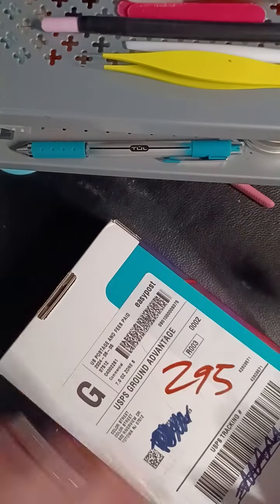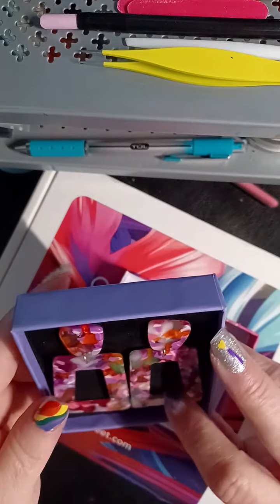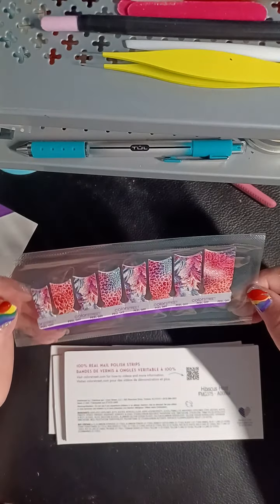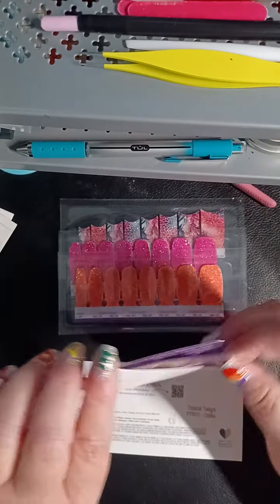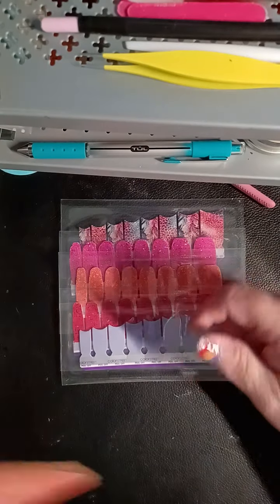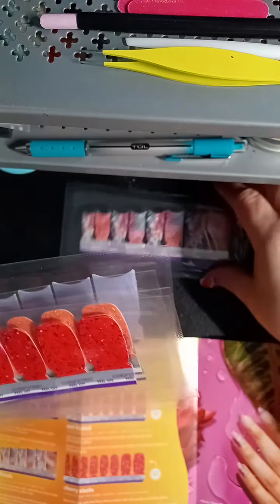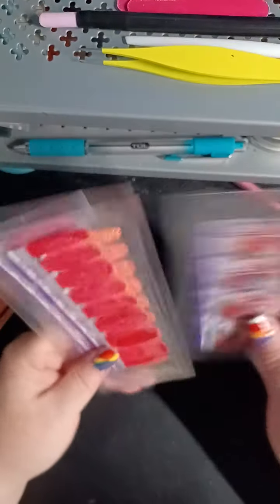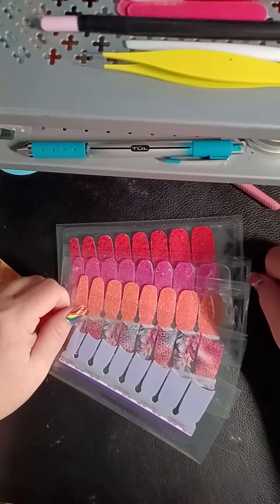June Color Street Sub Box 📦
Nail Tube-

Looking for more CS fun and flax bags? Join the Stacy's Sassy Crew group on FB! Day after photos, links to everything I love, games, helpful tips and tricks, live videos monthly, monthly mani's, challenge style mani's, and an amazing community to share our addiction!

99% of the time when I mention a book Im listening too it's free to listen or read through Kindle Unlimited

Nail armour pink gel
White pens
Top coat thinner
My fav lotion
My fav jojoba
Tiny pointy q-tips
Nailaid ridge filler
Nailtiques base
Nailtiques base after the pink bottle has fixed you up
Cuticle remover sticks
Cuticle pusher/strip squisher
Fav nippers
Fav super sharp scissors
Garbage can
Desk warming mat
Mini desk heater
Wax penciles
Smallest gems available
2MM gems I use the majority of the time
Worlds best nail tape
My phone light